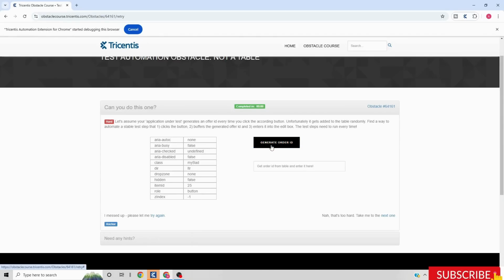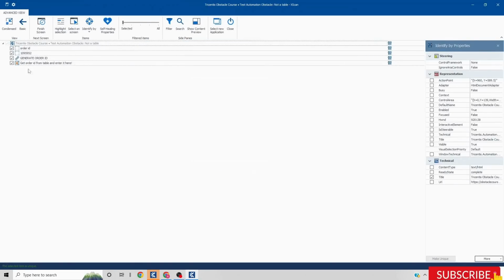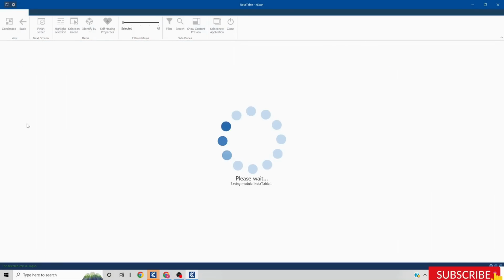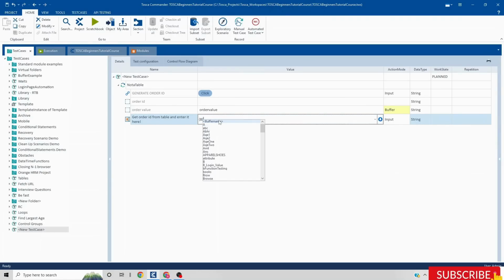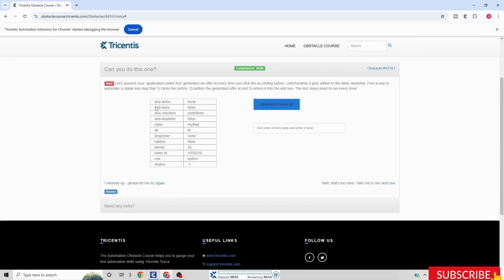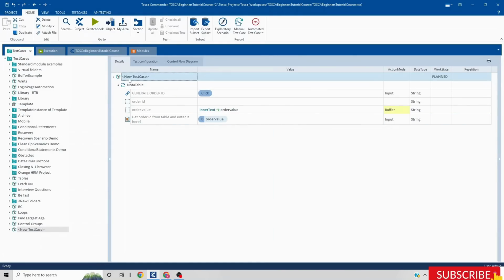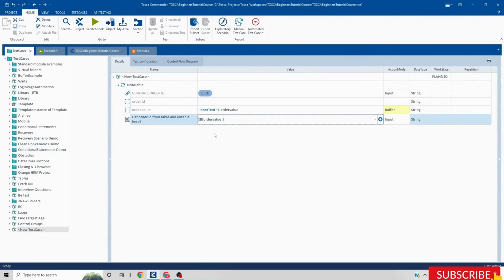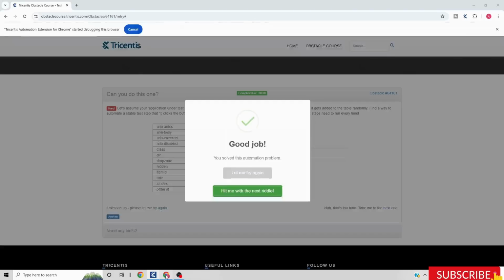Not a table | TOSCA Obstacles | TOSCA Automation Challenge #30